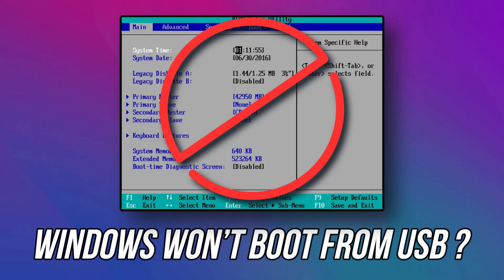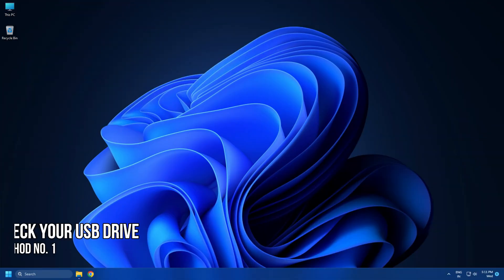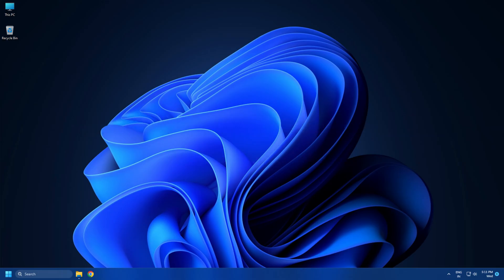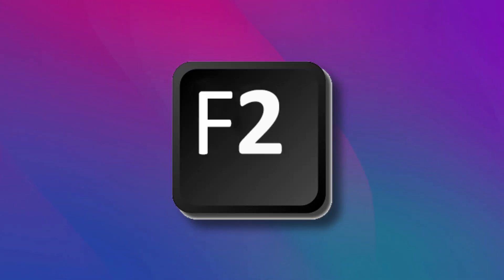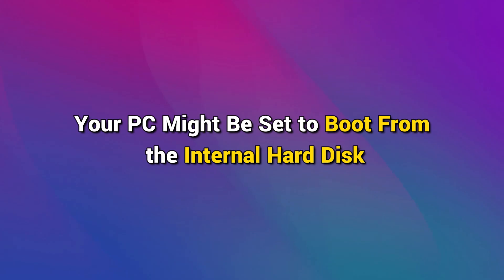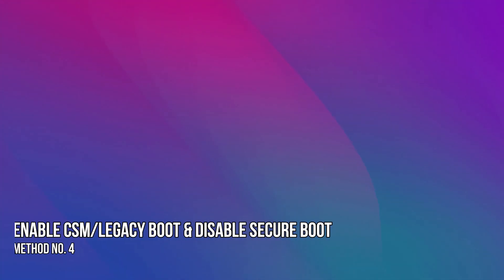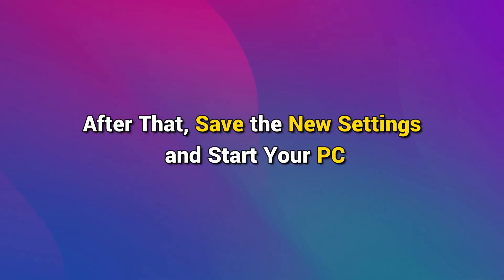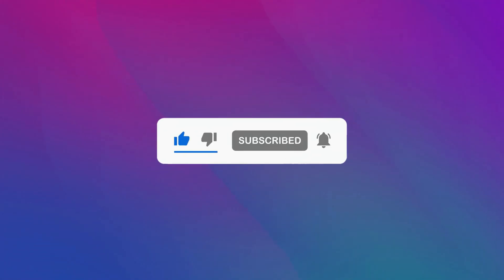Windows won't Boot from USB [Fix]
Many users have complained that they can’t boot Windows using a bootable USB/flash drive. If you are unable to boot Windows using a bootable USB drive on your system, follow the below solutions to fix the issue:

1] Ensure that your USB drive is bootable and formatted correctly.

2] Make sure your PC supports USB boot.

3] Set the Boot Priority to USB drive in BIOS/UEFI.

4] Enable CSM/Legacy Boot, and disable Secure Boot.

5] Create a new bootable USB using the Windows Media Creation Tool or third-party software like Rufus.

Timecodes:
00:00 Intro
00:39 Check Your USB DRIVE
01:37 Make Sure Your PC Supports USB Boot
02:37 Set the Boot Priority to USB drive in BIOS/UEFI
03:22 Enable CSM/Legacy Boot & disable Secure Boot
04:09 Create A New Bootable USB